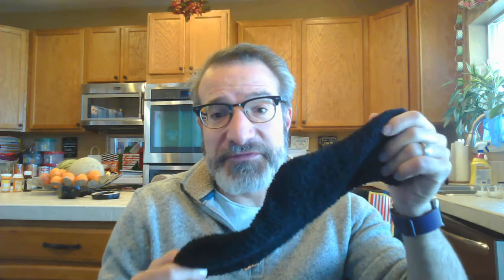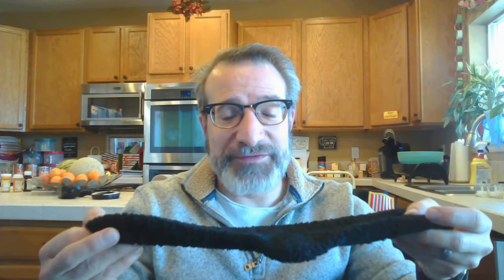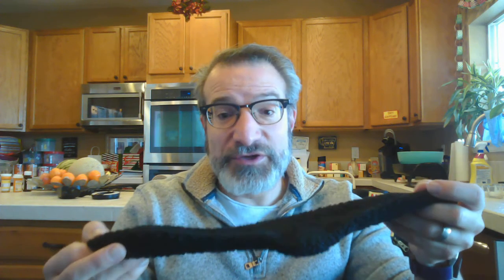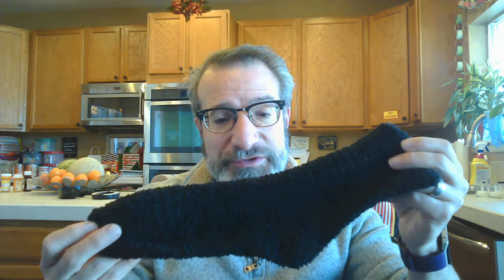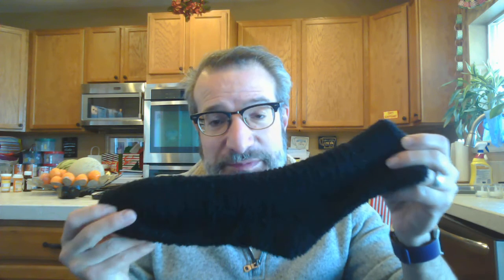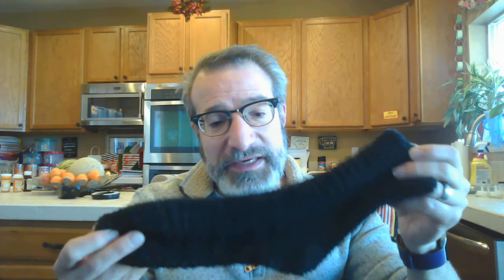Part 5: The Black Background--Black Sock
Yup--a pitch black wool sock.